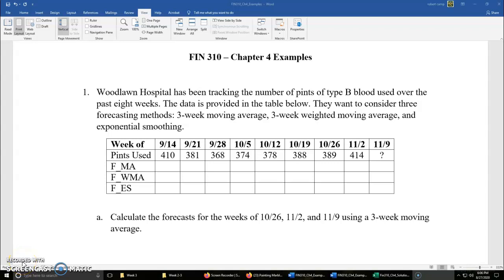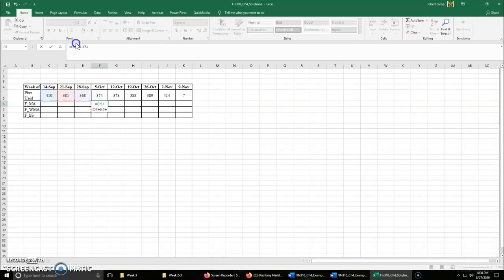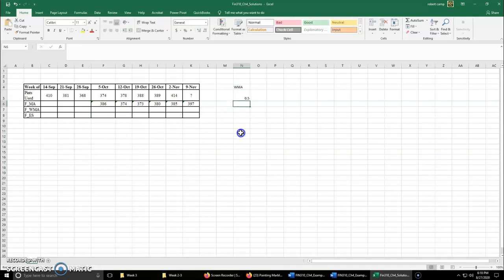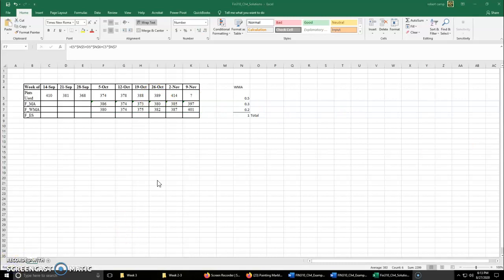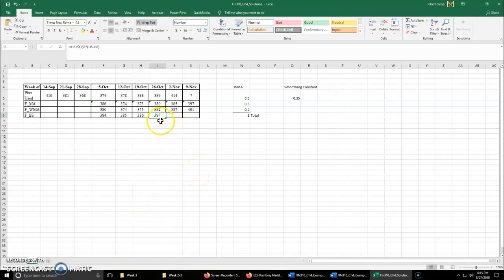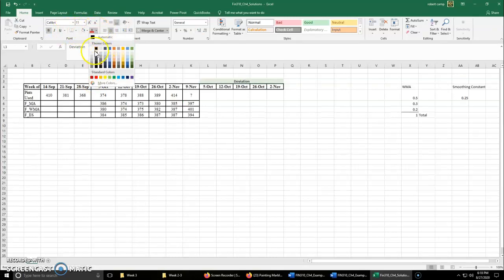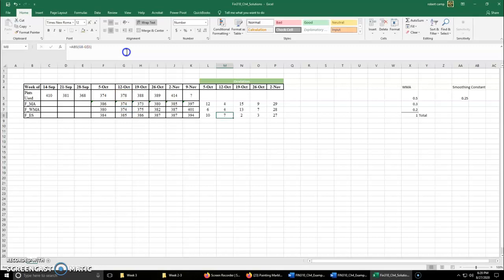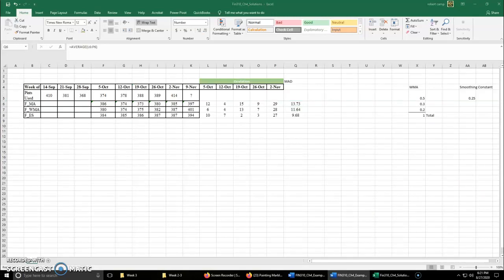OM3 Example 4.1